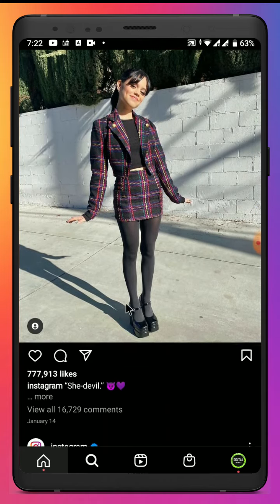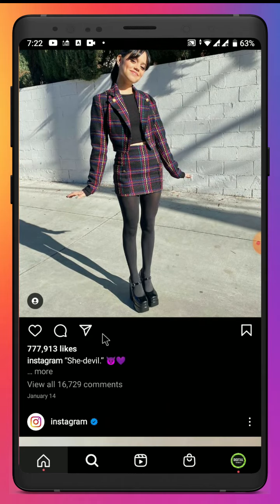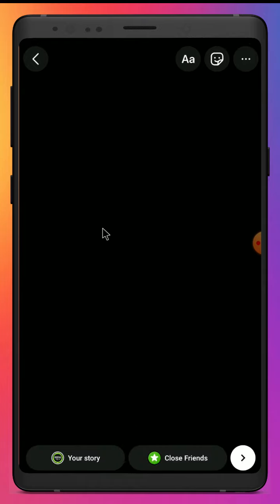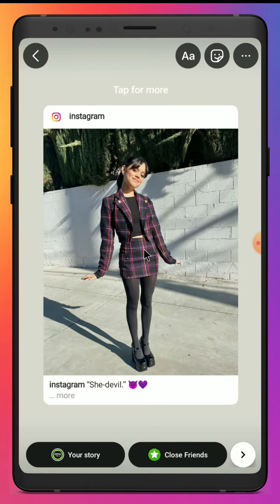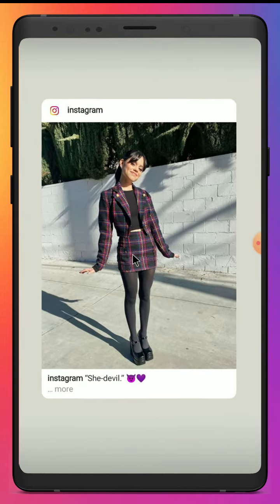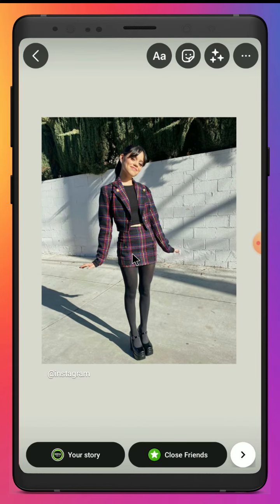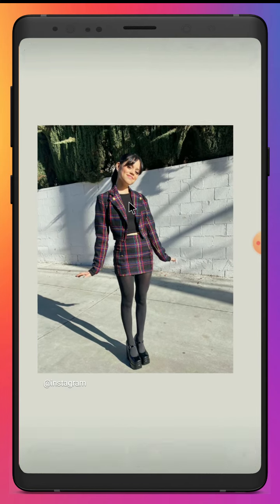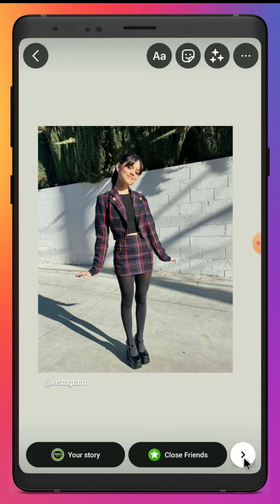How To Share Any Instagram Post To Your Story (SIMPLE)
In This Video:
share instagram post to story.
how to share instagram posts to story.
share instagram photo to story.
how to share a post on instagram story.
how to share instagram story.
how to fix add post to your story instagram.
share instagram video to story.
add post to your story instagram missing.